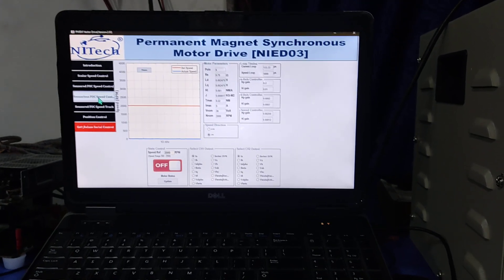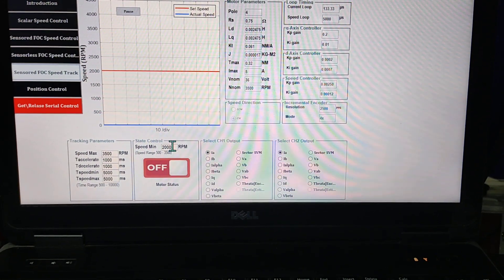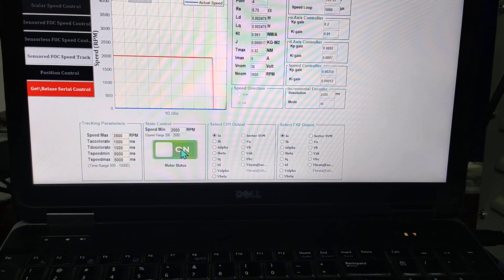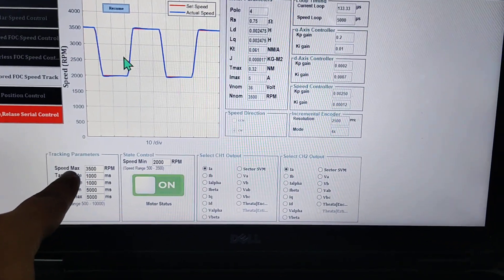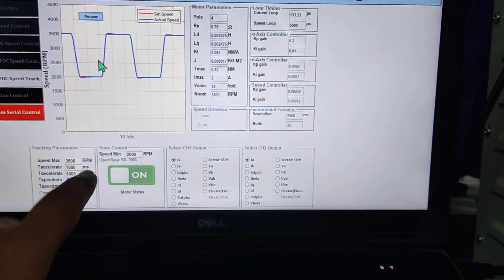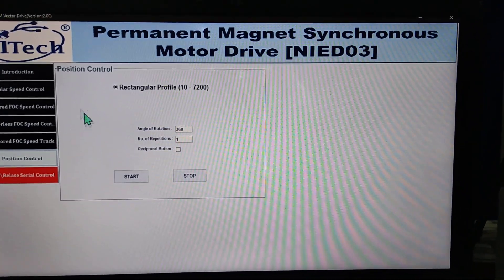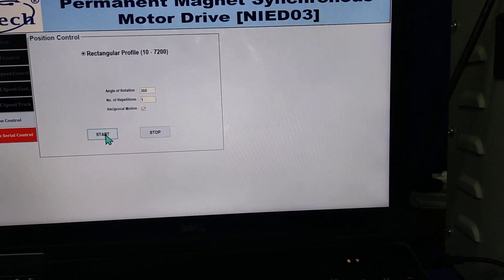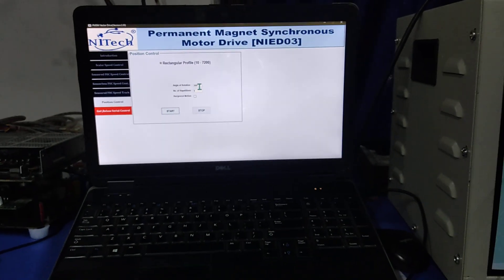Part 7 | MATLAB Utility-3 of | Permanent Magnet Synchronous Motor | PMSM Drive | NITech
Welcome to National-Infotech YouTube channel.
This video contains MATLAB Utility-3 of Permanent Magnet Synchronous Motor (PMSM) Drive.